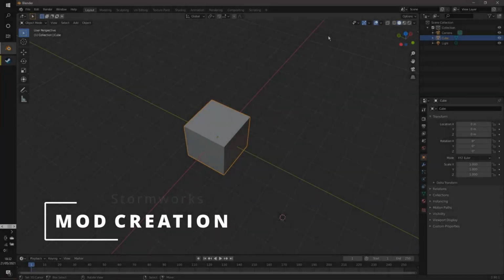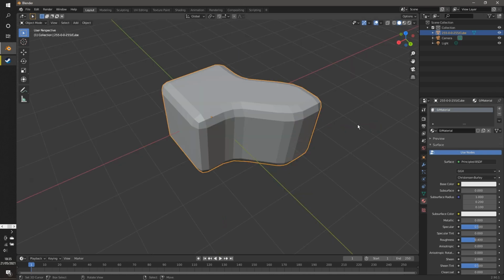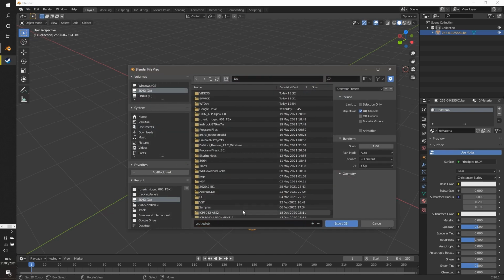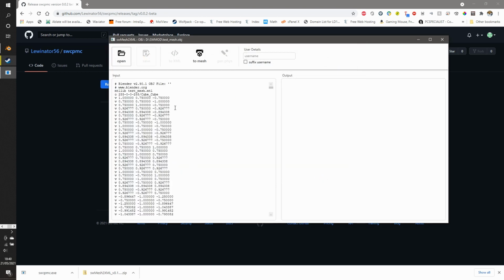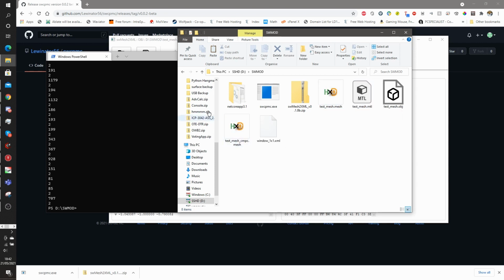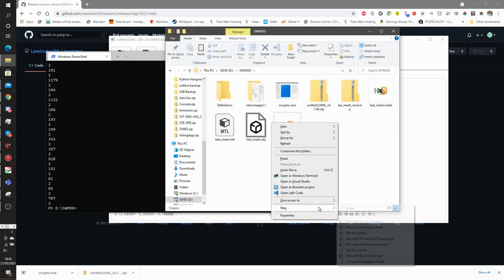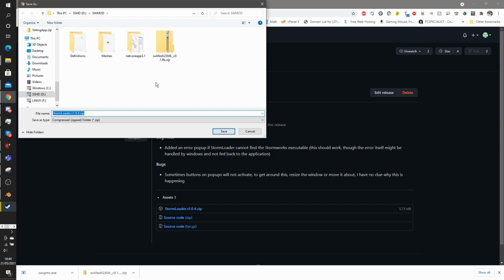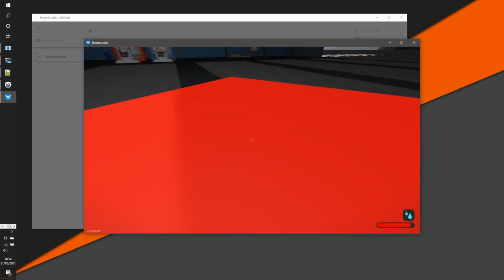Stormworks Mod Creation Tutorial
This is just a quick video explaining how to create a simple mod for stormworks using my open source tools.

I am the developer of these tools, so I will endeavour to answer questions in the comments. All the code is available, for free, on my GitHub.